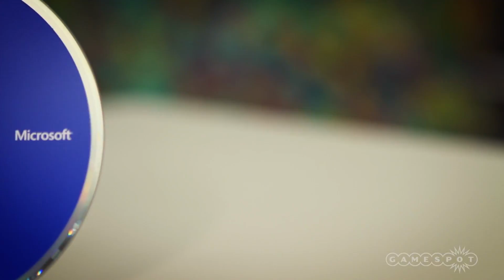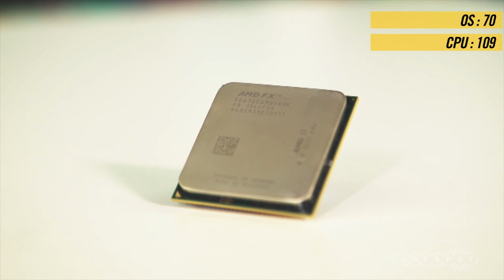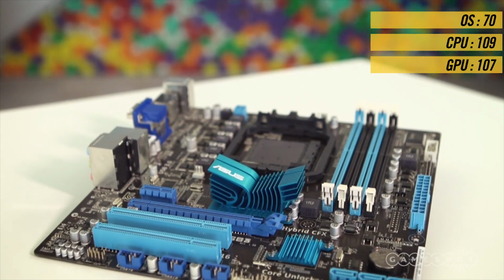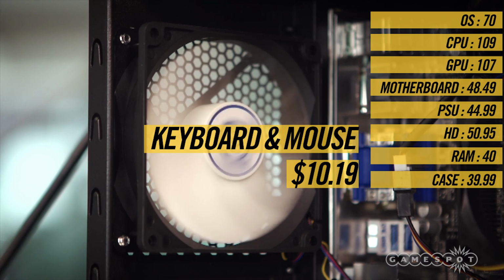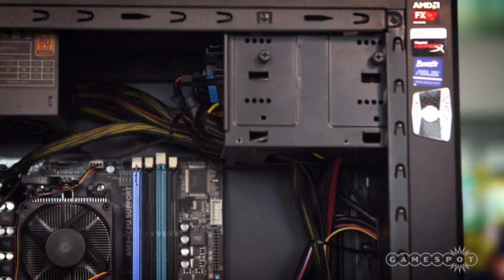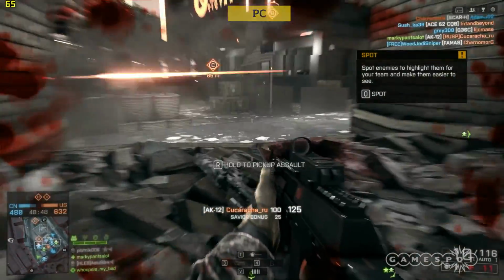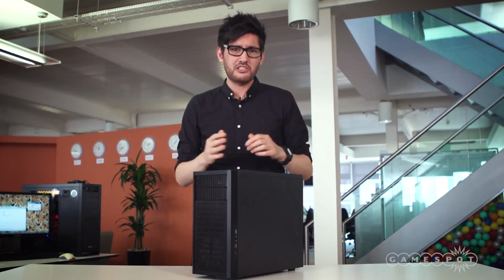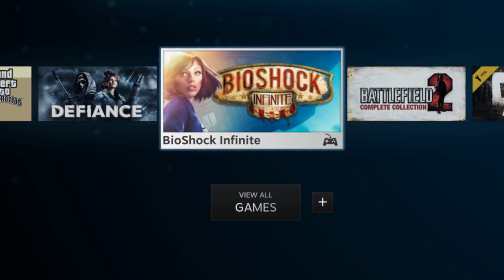AMD: Can you Build a Gaming PC on a Console Budget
Can an inexpensive gaming PC made from AMD parts compete with an Xbox One or PlayStation 4?

There's no debating that a souped-up gaming PC will outperform an Xbox One or PlayStation 4 any day of the week, but it'll also cost you a lot more at checkout. However, what about a gaming PC that isn't top of the line, say, one that was built for $550?

This is the question we put to the test: could we build a gaming PC from scratch that could provide a gameplay and visual experience on par with a next-gen console, for around the same price as a next-gen console? While the PlayStation 4 is substantially cheaper, we wanted to make this exercise as competitive as possible, and that meant allowing ourselves the luxury of a slightly higher budget. Our own Mark Walton and Peter Brown each built one machine; one based on Intel and NVIDIA chipsets, and the other on AMD hardware. Then, we put them to the test to see if Mark and Peter used their budgets wisely or if they would have been better off buying a console for great graphics on a fixed budget.